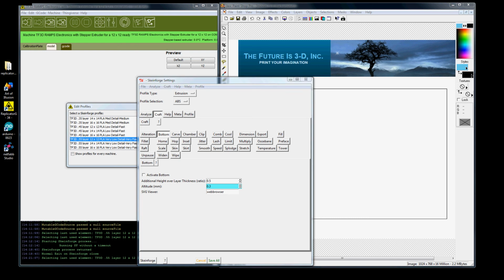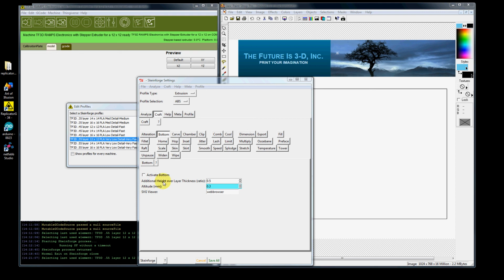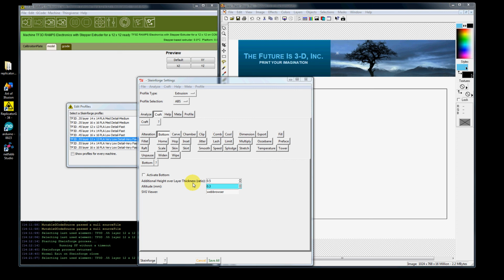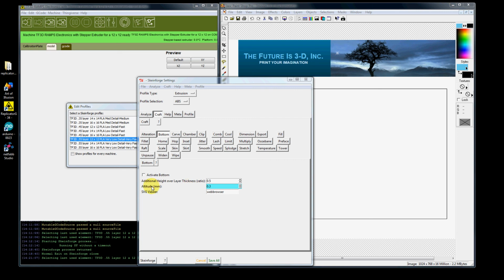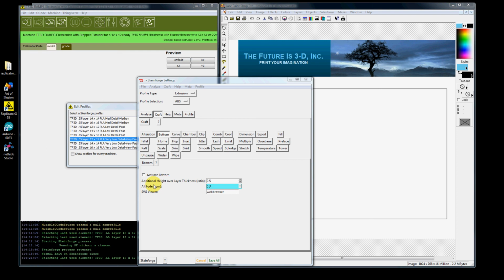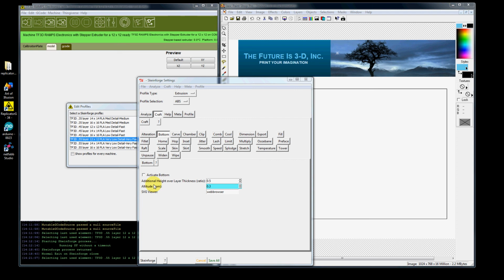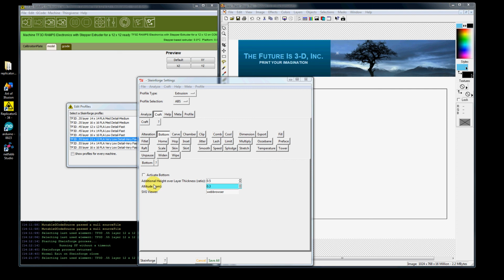Video 3: Skeinforge 47 by thefutureis3d.com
Video 3: Skeinforge 47 Craft: How to use Bottom.